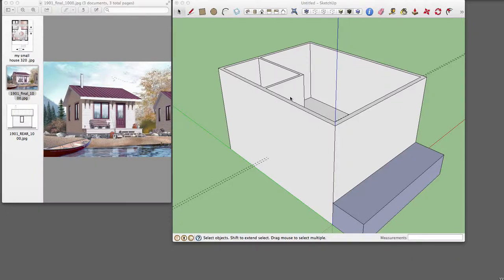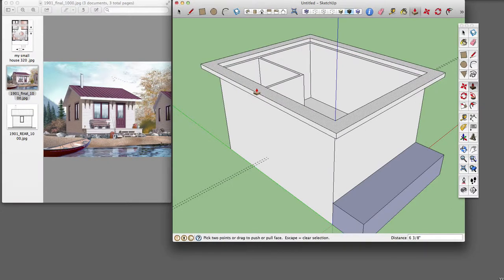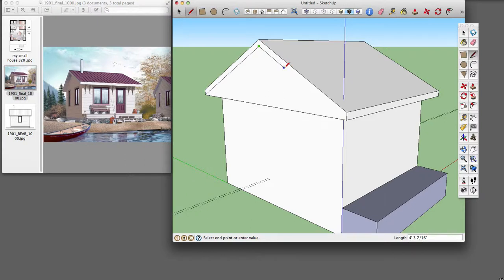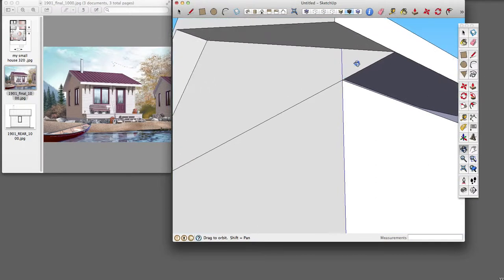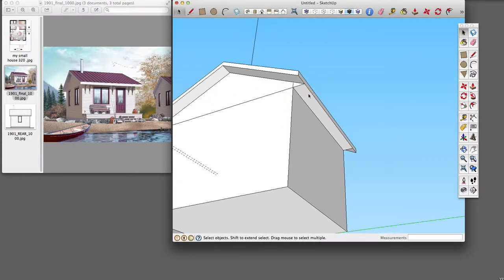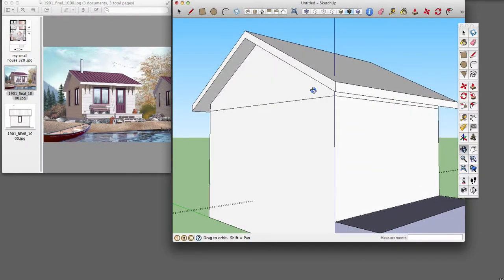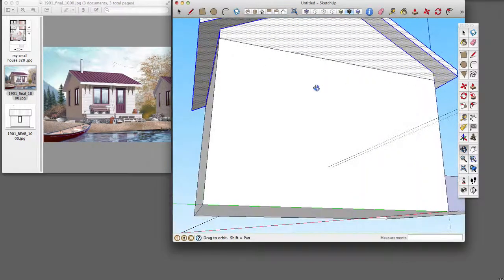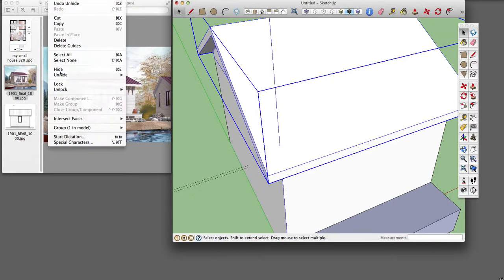1901 Small House--Part 2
Making the roof, grouping and hiding.